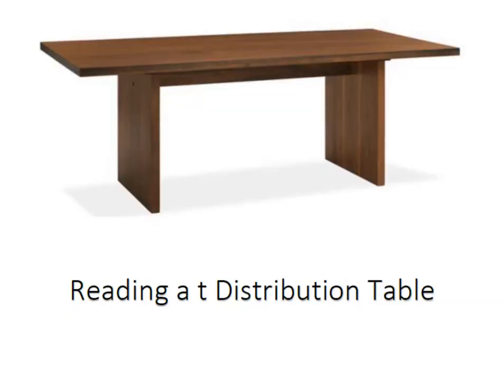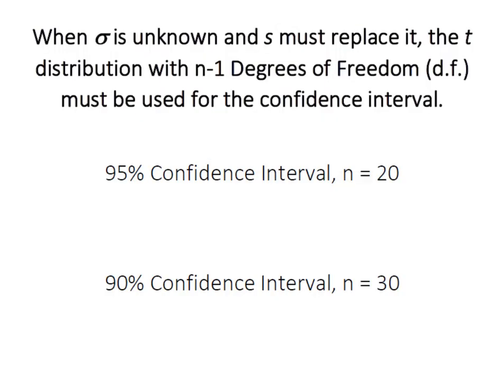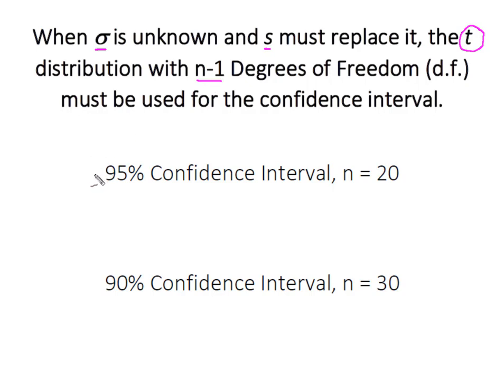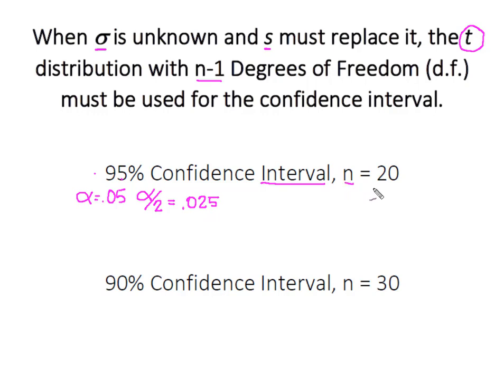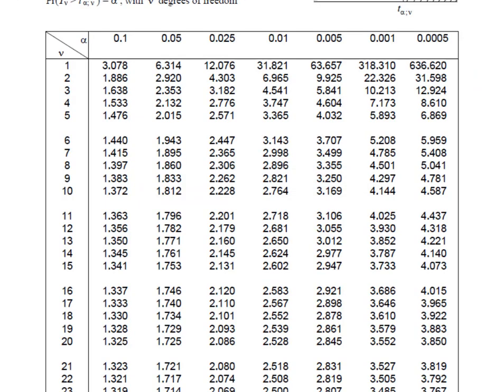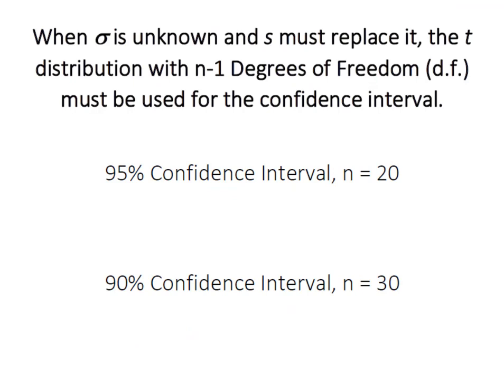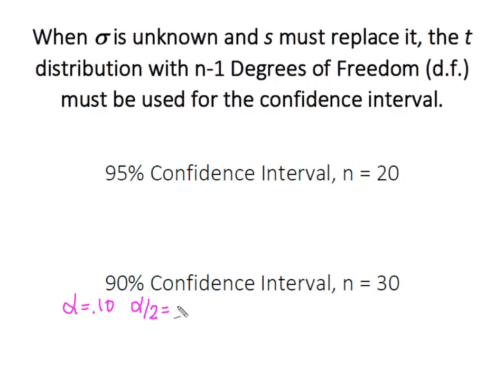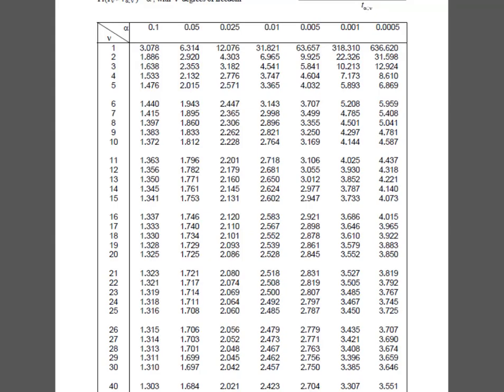Statistics How To: Reading a t Distribution Table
This video demonstrates reading a t distribution table to find the t value associated with the area in the tail of a curve.